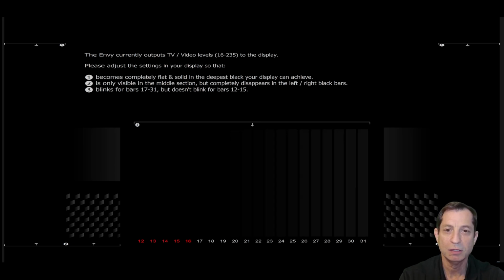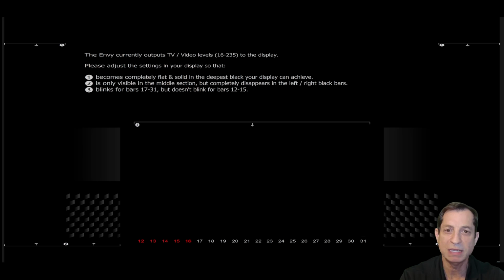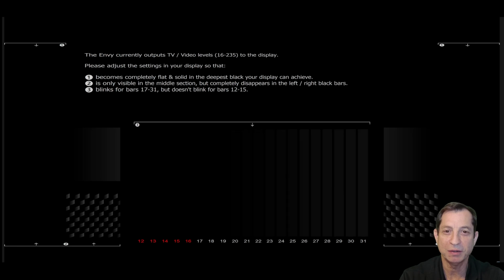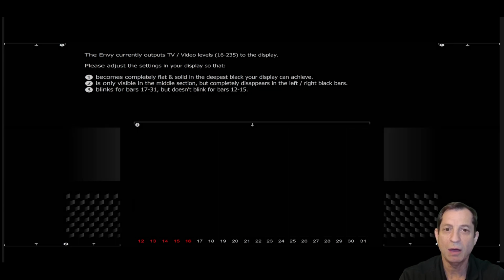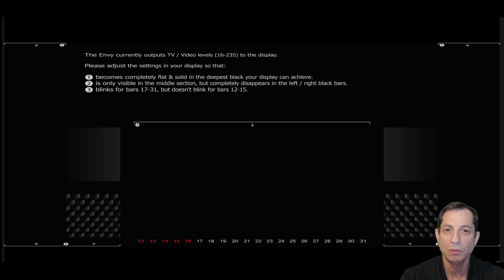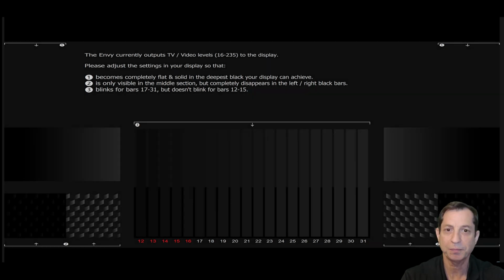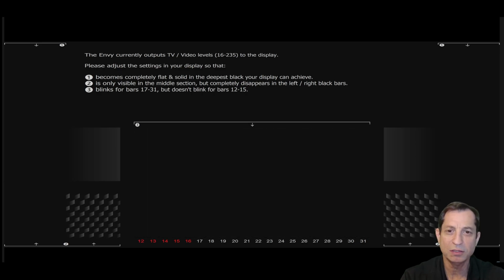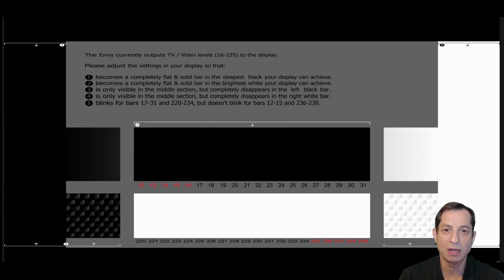Envy Academy Online - Setting Black & White Levels (245)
In this lesson, we cover how to use the Envy's built-in test patterns to set the black and white levels in your display. This is an essential early step in all installations. Join in!